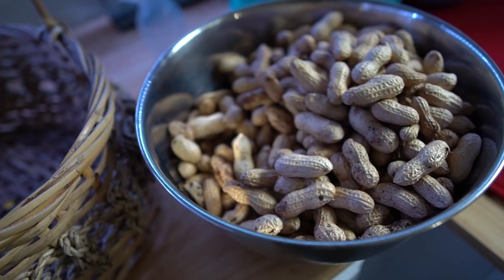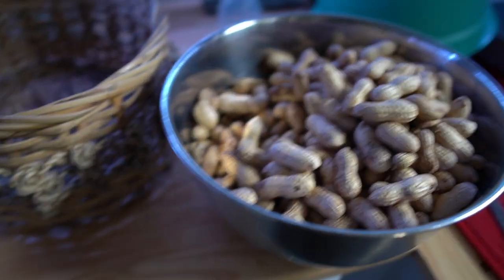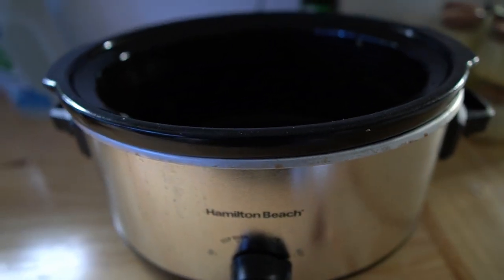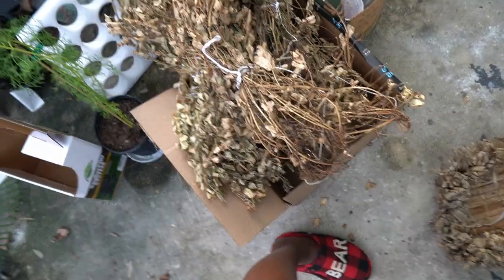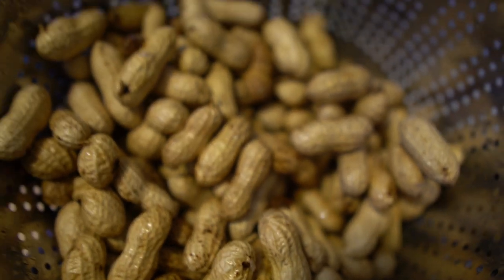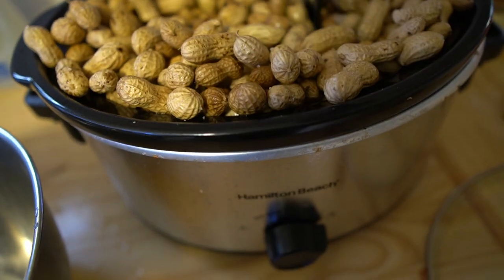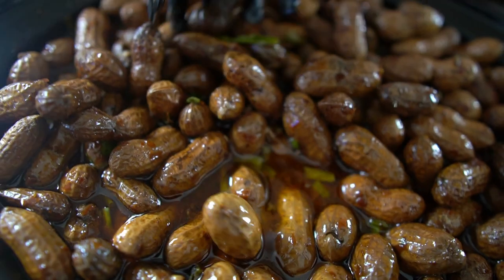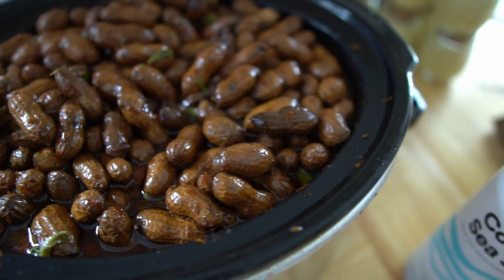Cajun Boiled Peanuts | Southern Style